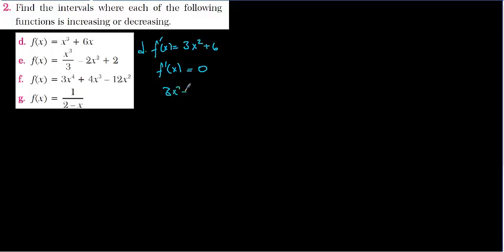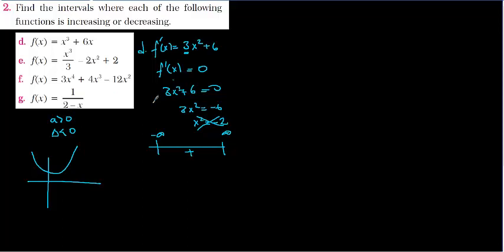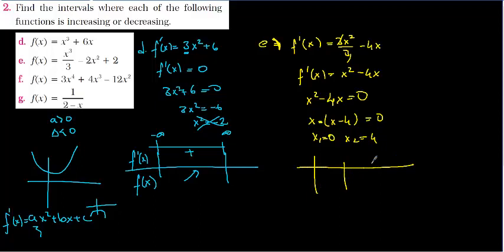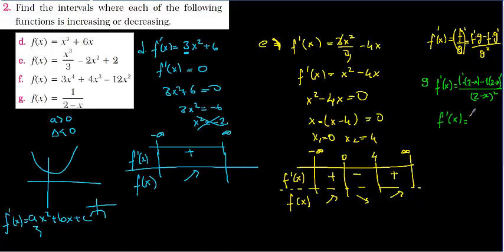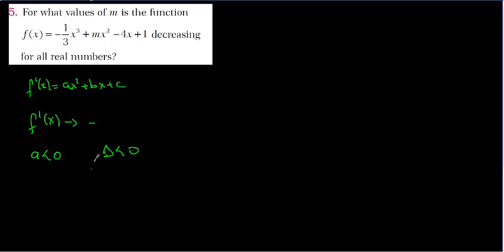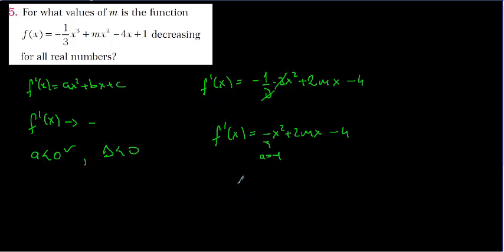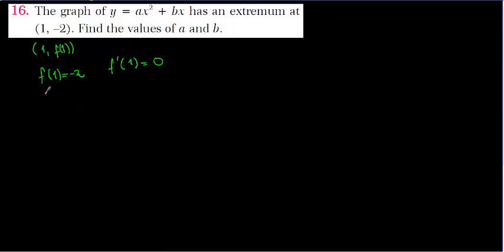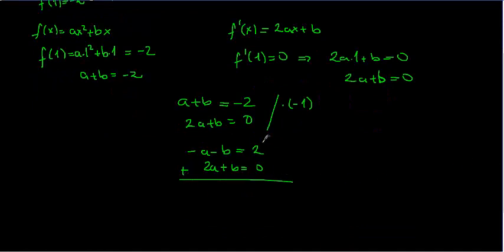Exercises about First Derivative Lesson25